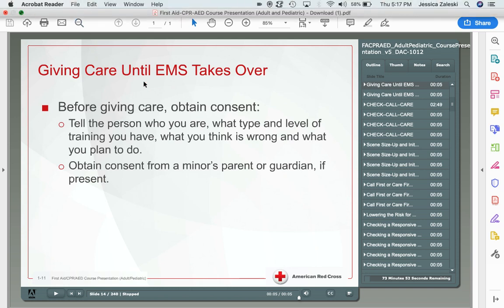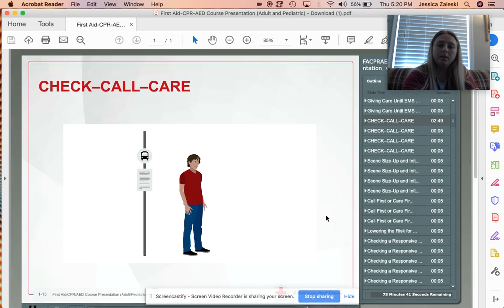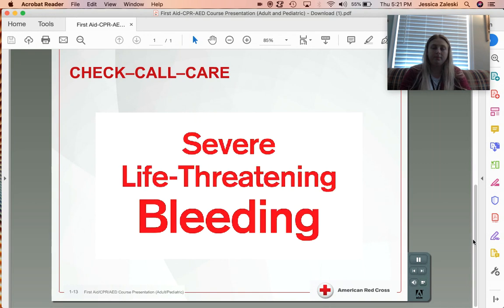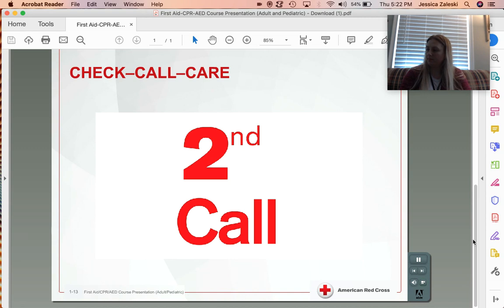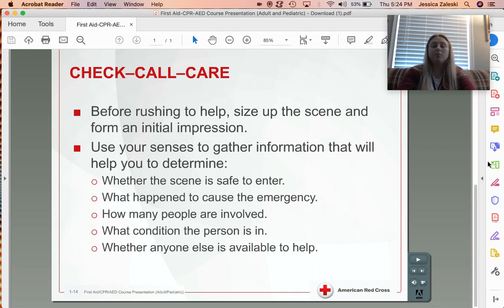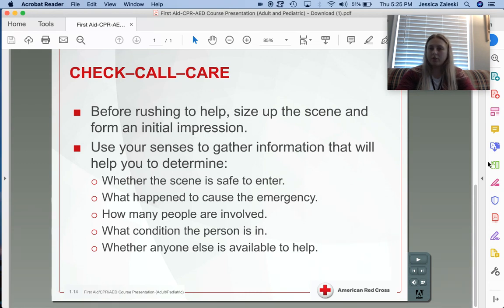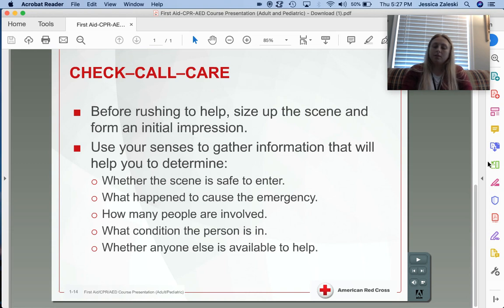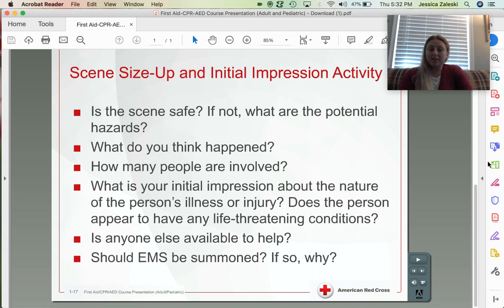AH1 week 3 video 7